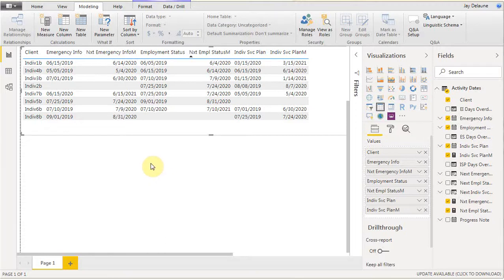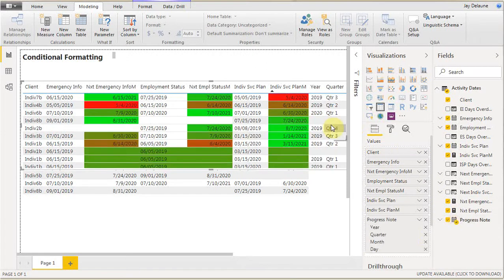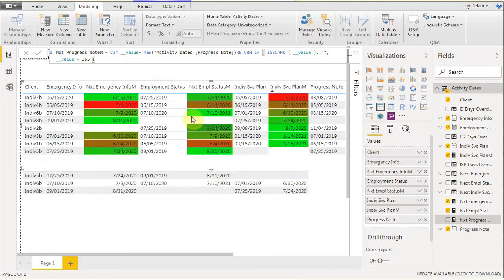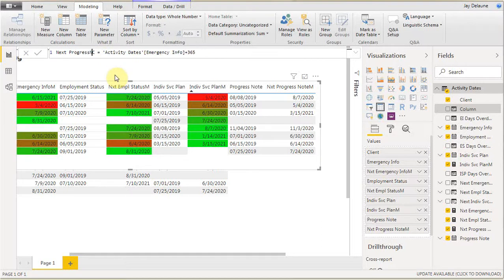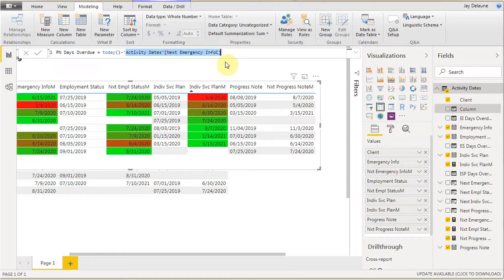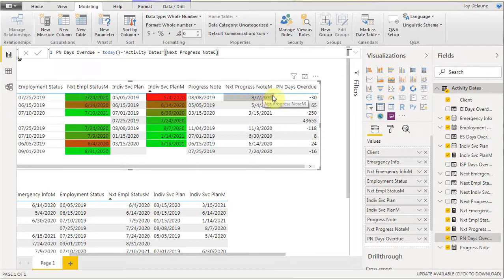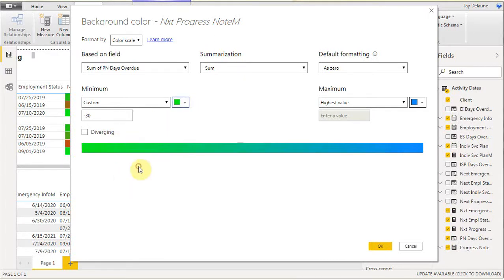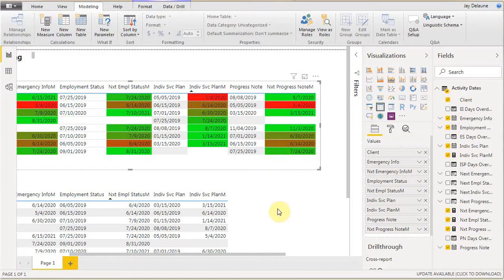Using Color Scale for Power BI Conditional Formatting for a Date field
Steps, using default Color Scale to build Conditional Formatting in Power BI for future dates (renewals) given the most recently completed date even if that field has blank entries. Shows how to use a different column (days remaining until next update) to create the custom conditional formatting range values and the diverging checkbox feature.  The following are the DAX formulas used to create the necessary fields.

Measure: Nxt Emergency InfoM = var __value= max('Activity Dates'[Emergency Info])RETURN IF ( ISBLANK ( __value ), "", __value + 365 )

Column: Next Emergency InfoC = 'Activity Dates'[Emergency Info]+365

Column: EI Days Overdue = today()-'Activity Dates'[Next Emergency InfoC]